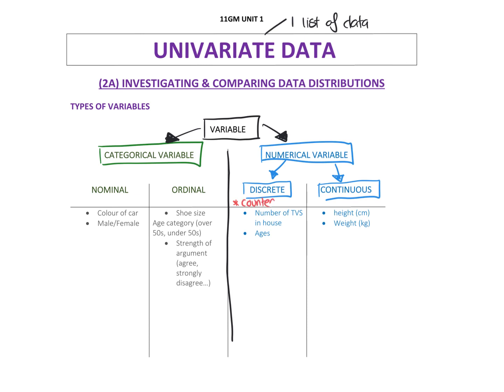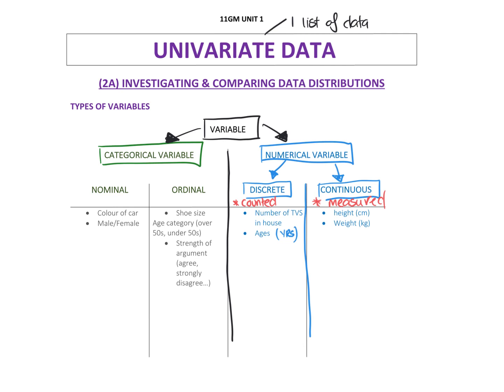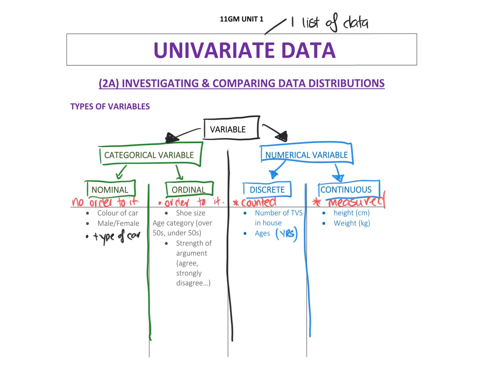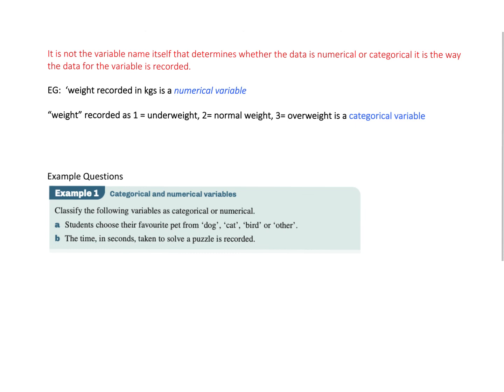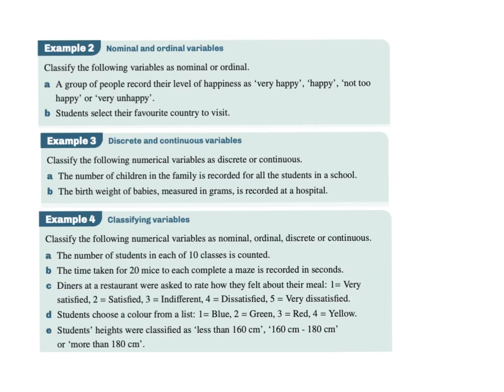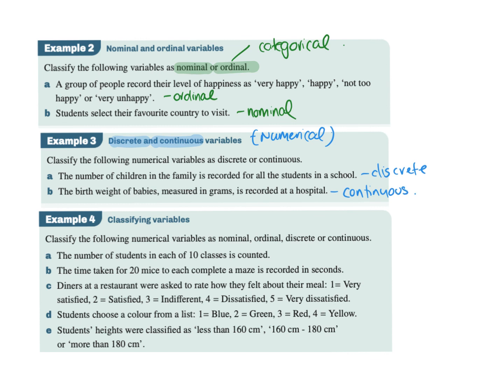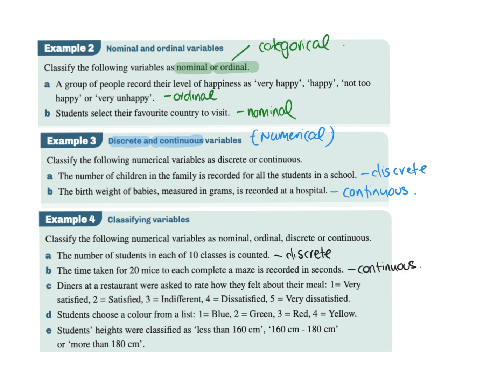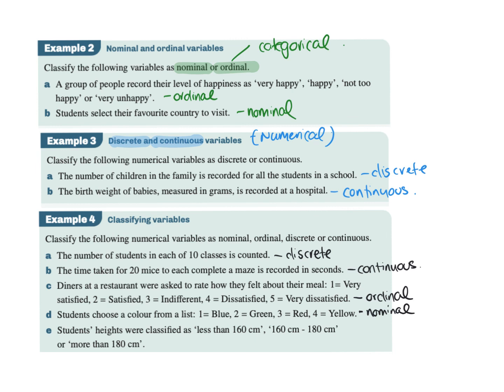11GM 1&2 UNI DATA EX2A part1